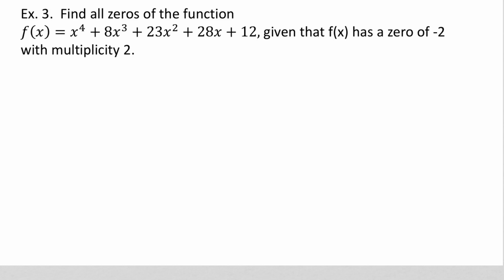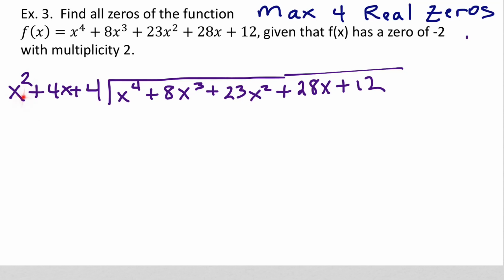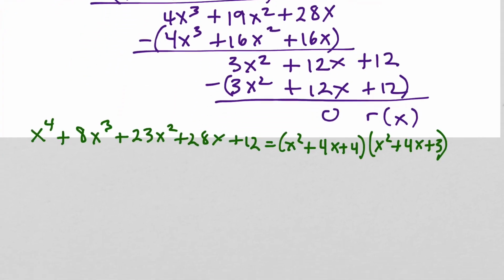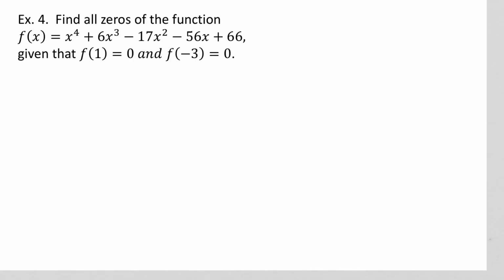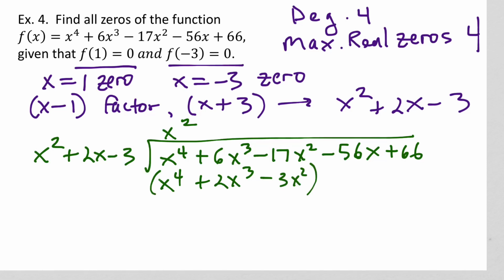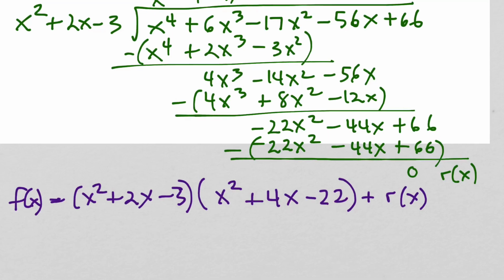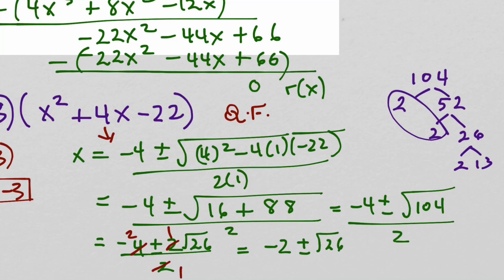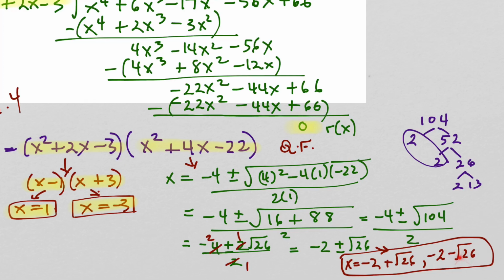Part 2 Finding Zeros using Long Division